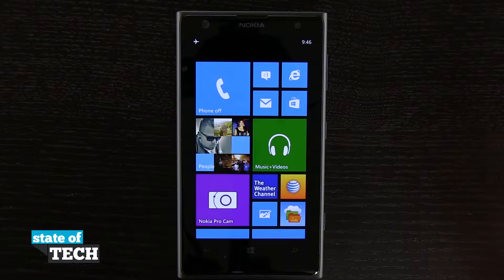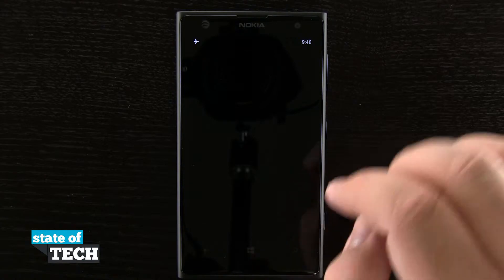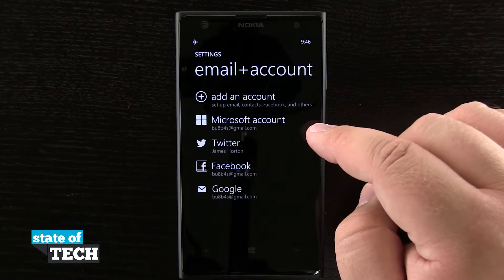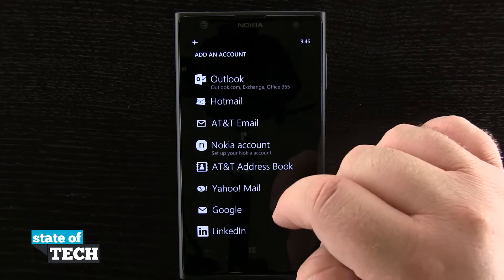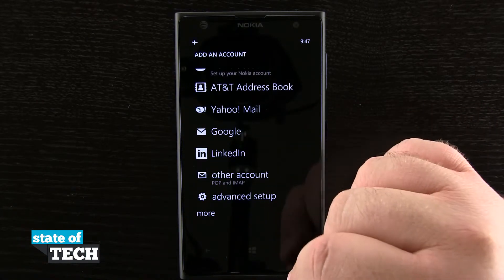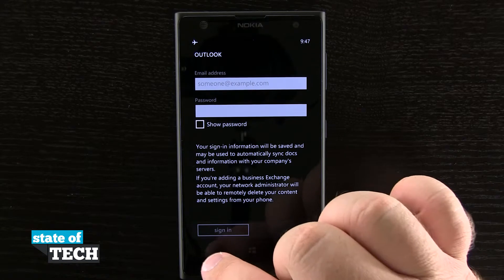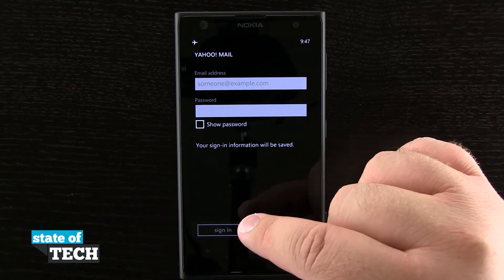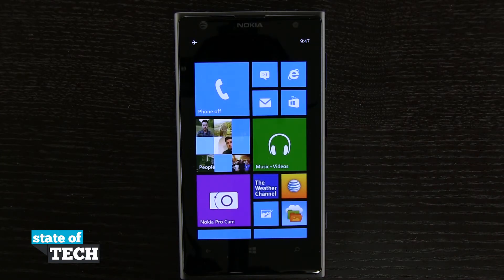Nokia Lumia 1020 Quick Tips - How to Add Email Accounts